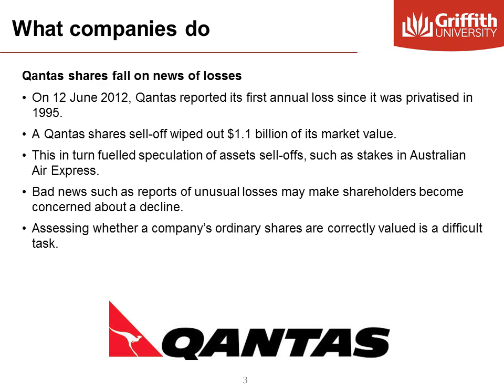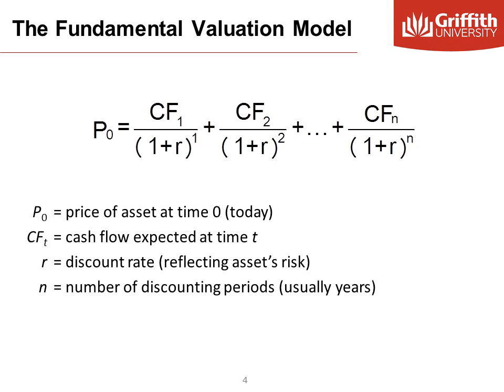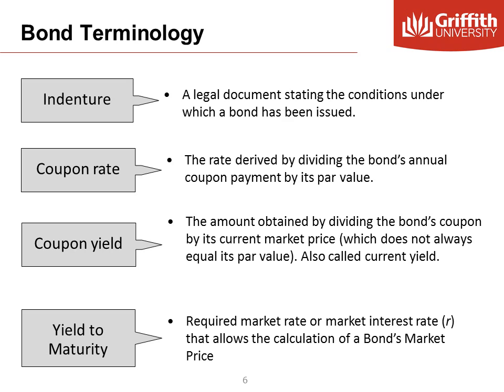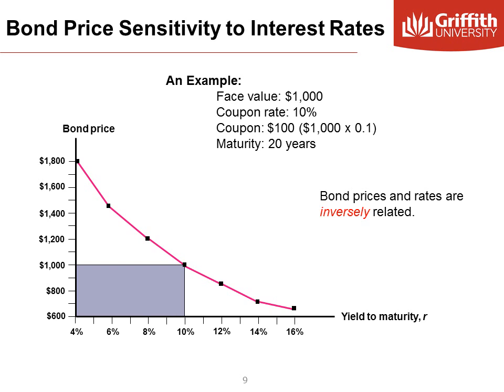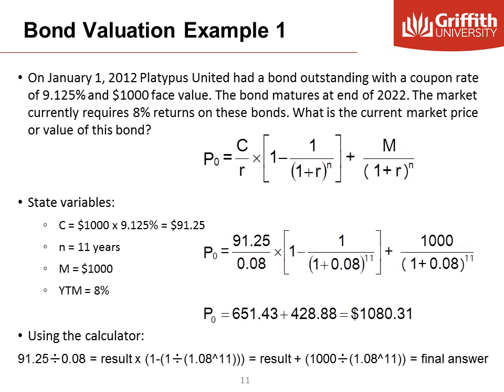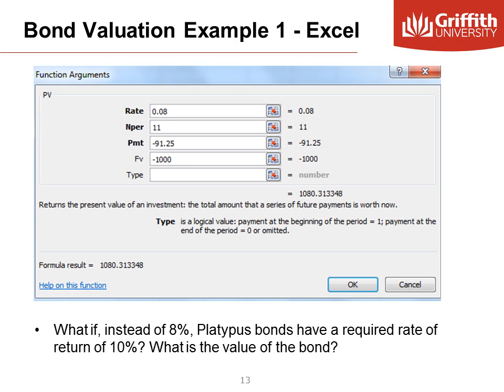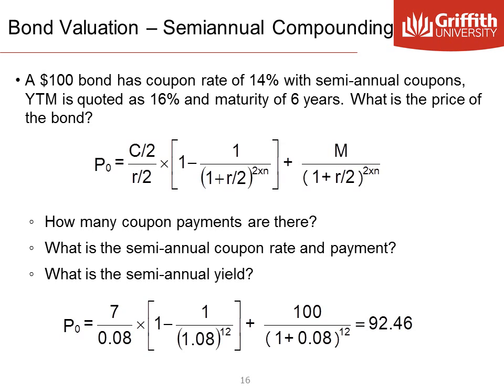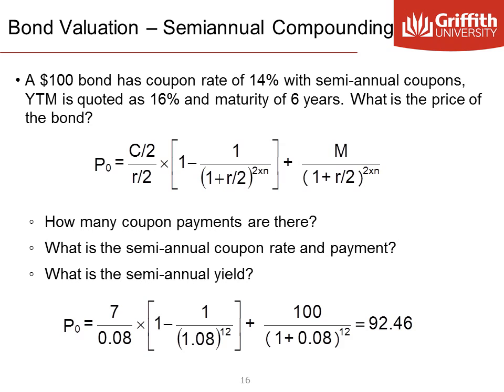Module 4 Bond Valuation